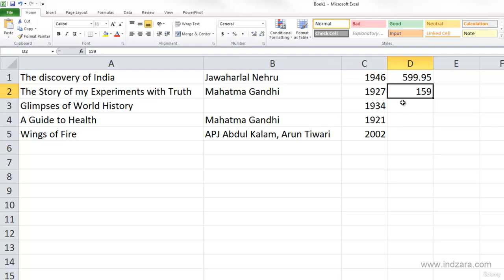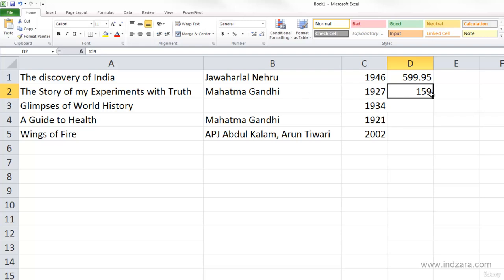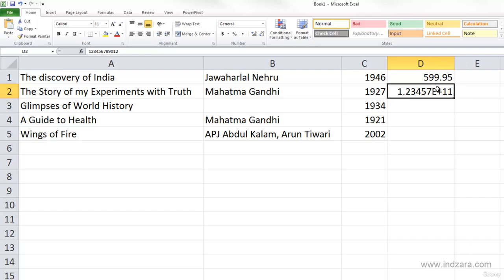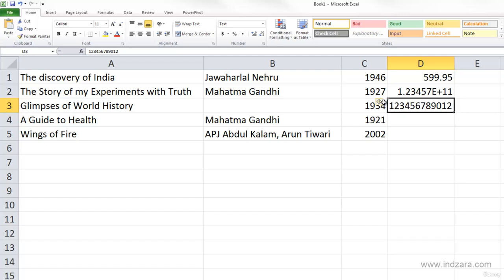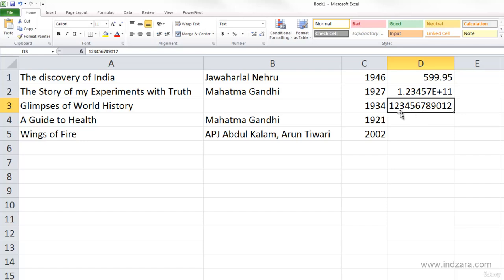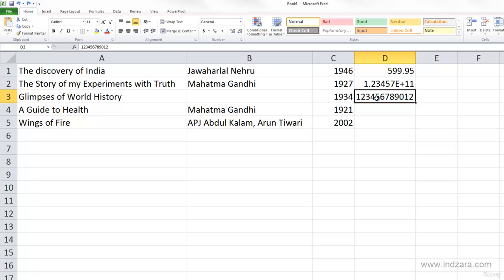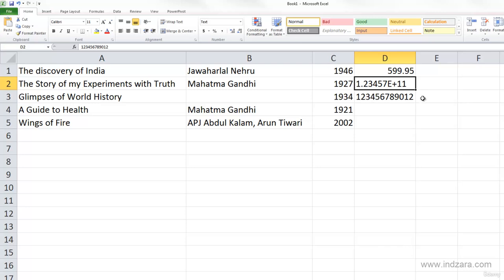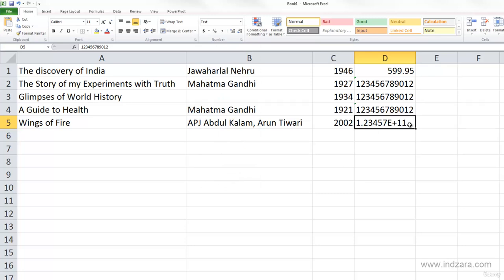22 Number Formatting General and Text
22 Number Formatting   General and Text